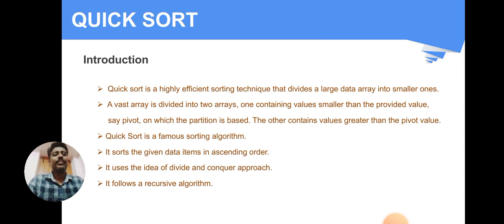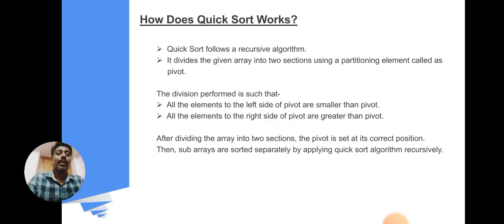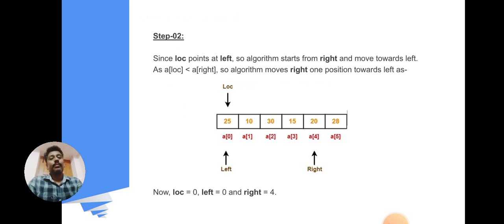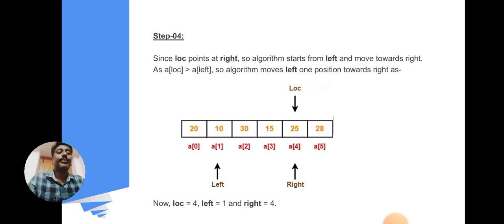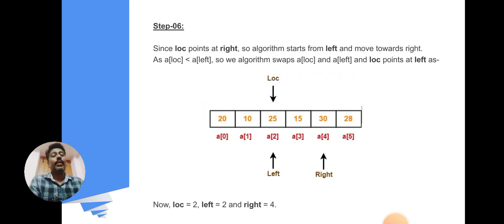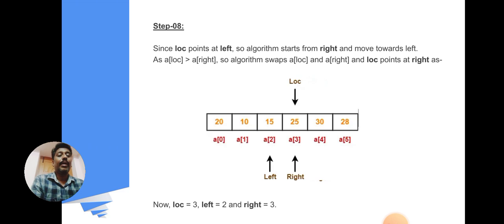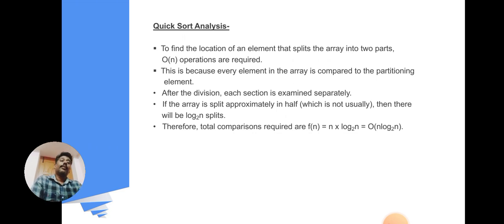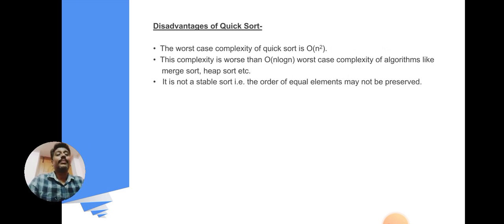CS Ramesh DSA Quicksort